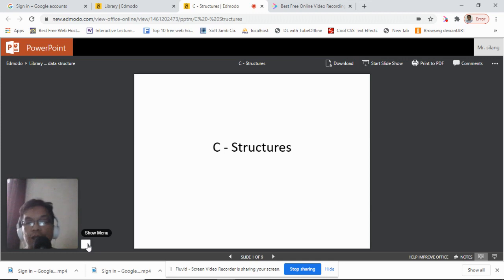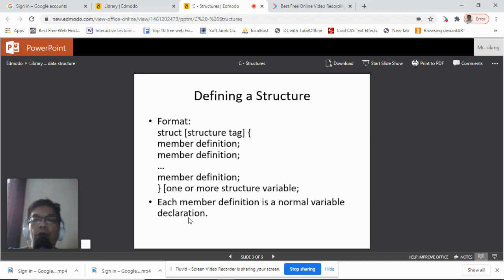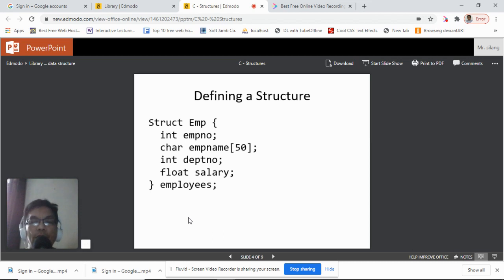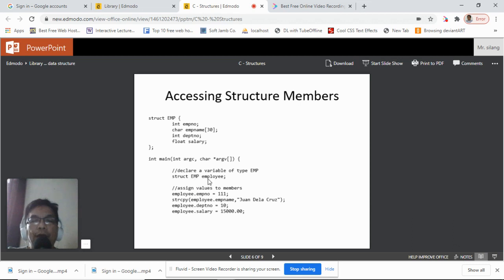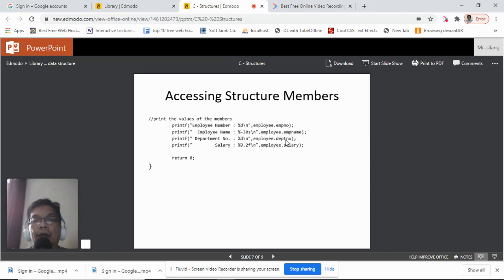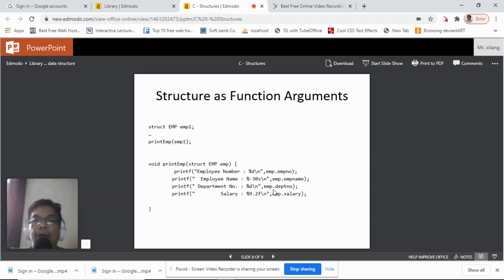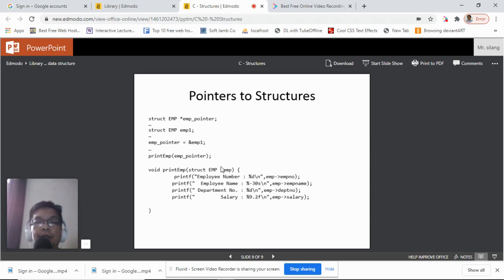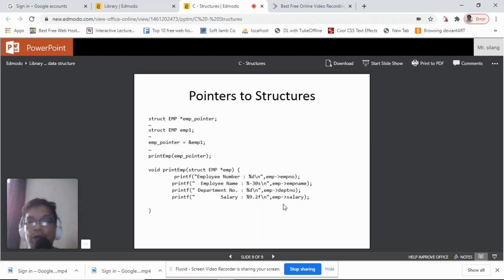Structures In C - by Sir Eudz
Structures in C Language... a must-know topic before